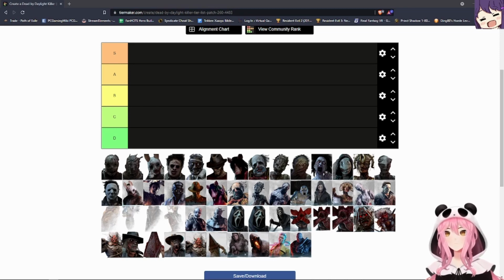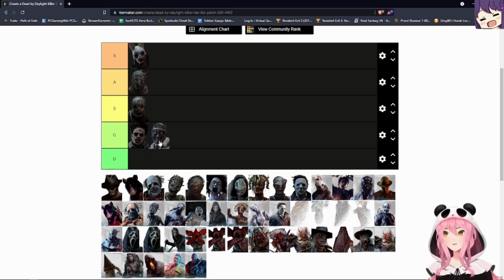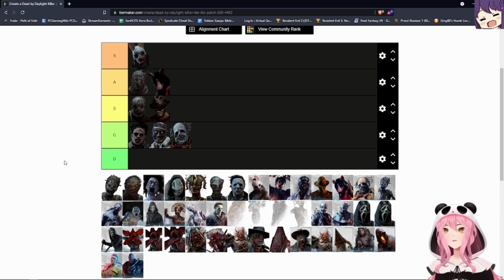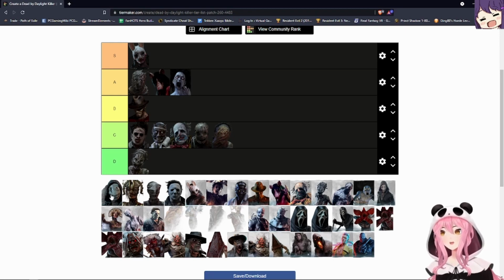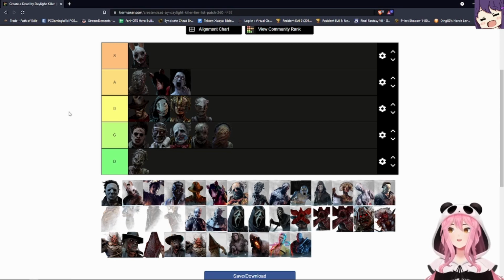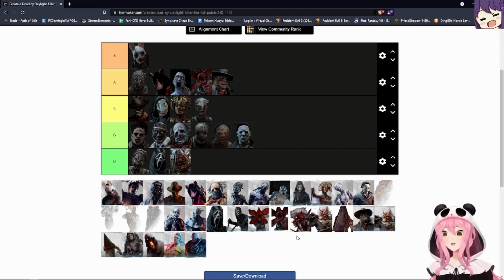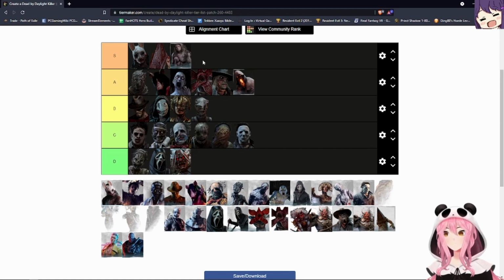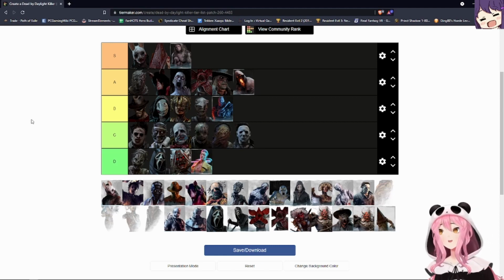MY DEAD BY DAYLIGHT TIERLIST!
I KNOW I SAID UMMMM AND UHHH A LOT AND IM SORRY!

First off, sorry for the long video, I thought it would be shorter when I had the idea to record it. I could rant about killers in Dead by Daylight for hours if I wanted to.

Second, this isn't a set in stone tierlist either. I could definitely remake a video like this in the future, after many patches, changes, as well as my experience with each killer overtime. Some killers I have been playing longer than others.

Other killers I might learn to like, just like The Plague, which I mentioned in this video I initially hated and considered her my worst killer. Now I tend to do really well with her I think. Well enough to get some kills. Still get frustrated sometimes, but less so. Now I find her enjoyable to play mostly.

But yeah I tried to make a different tierlist based on the amount of fun I had on each killer rather than do the normal 'meta' or a competitive tierlist. I am sure those have been all overdone.

I wish I could have more time to calmly talk about each killer and why I enjoy or don't enjoy playing them but then the video would be an hour long.

I just wanted to try making some different type of content but still trying to stick to the Dead by Daylight niche. How did I do? Did you like it? Do you want to see other DBD type stuff or...back to the killer videos with me? I mean I'd still do the killer videos either way but...yeah.

Anywho, if I could change anyone on the tierlist after giving it a second look while I was editing the video, then I would probably move Legion to C and Michael Myers to D tier. I just find there to be way to many knife killers in the game and two of them have a similar power. (stalking).

As always, this small content creator appreciates you watching my videos, especially if you made it to the end of this almost half an hour video of me talking about what killers I like and don't like.